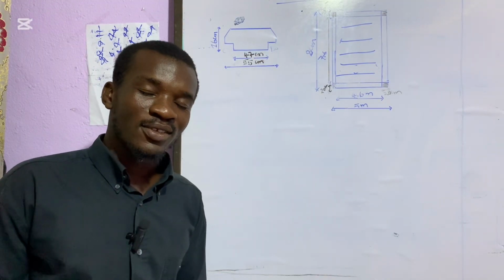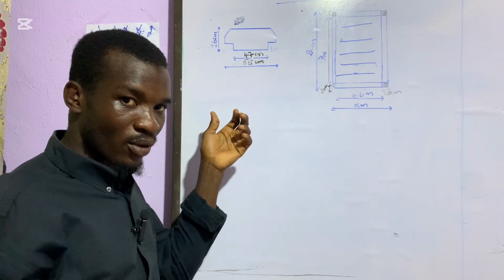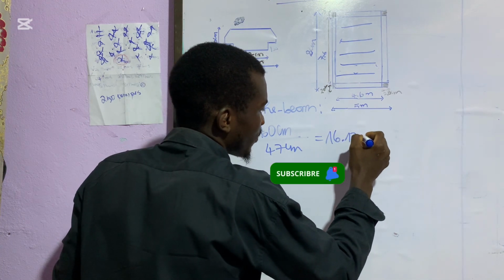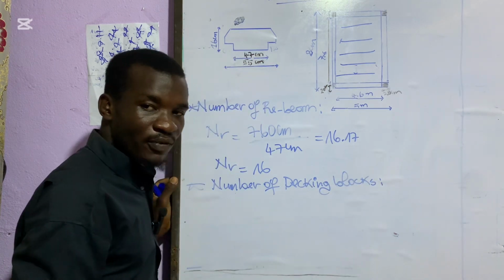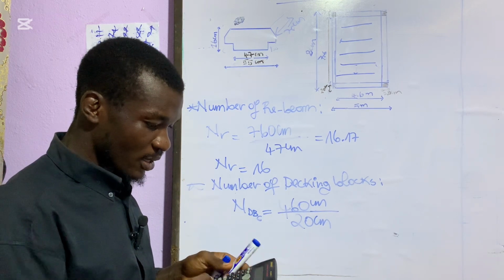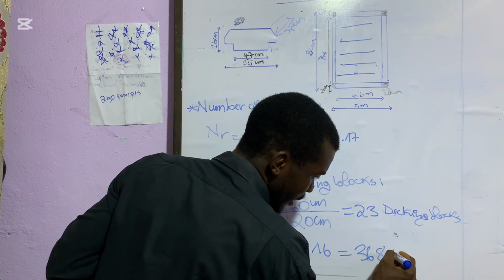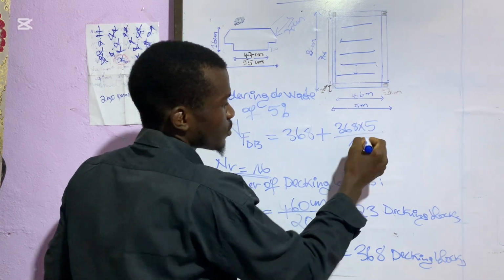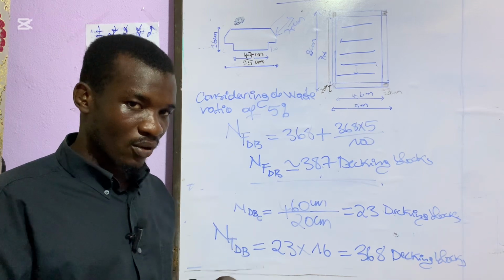How to get the number of re-beam for a slab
Presentation of a short and best calculation method